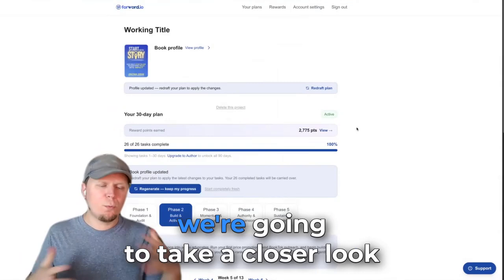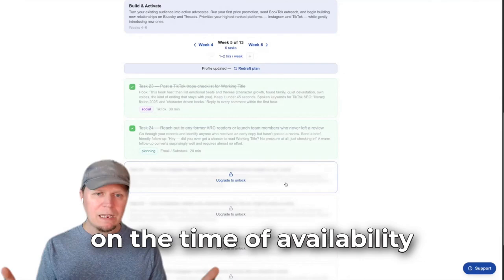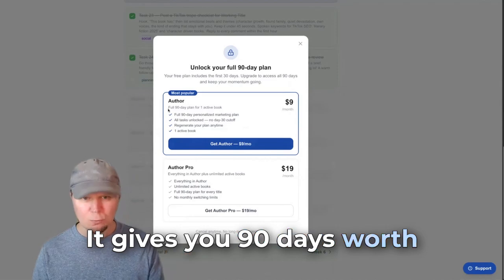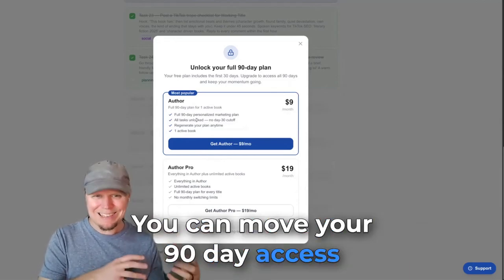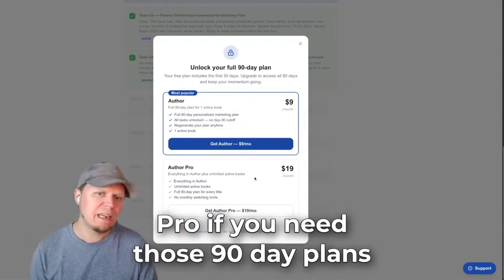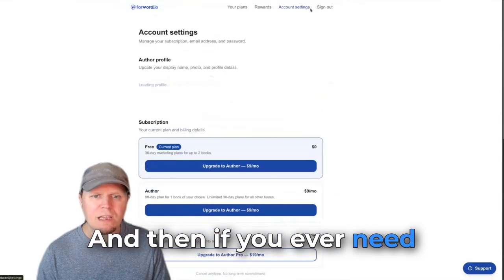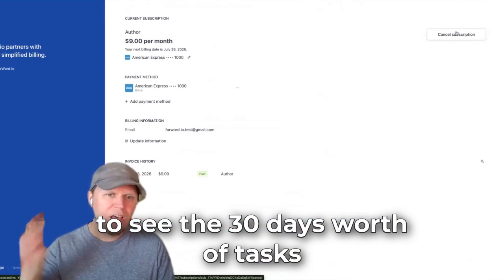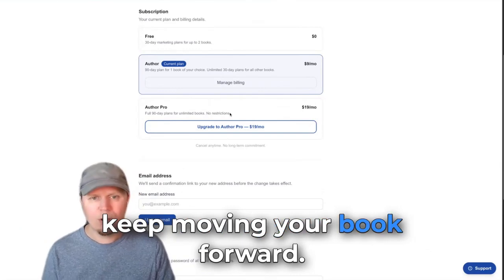ForWord.io Tutorial: Upgrading to Paid Versions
In this video, you'll learn more about the two paid tiers of ForWord.io, Author and Author Pro, the benefits they provide, and how to upgrade.

Don't forget to sign up at forword.io and get started with your FREE 30-day book marketing plan